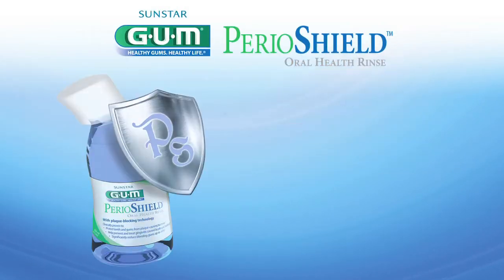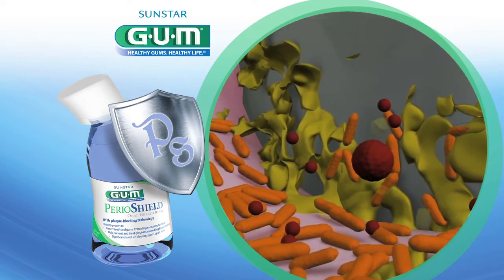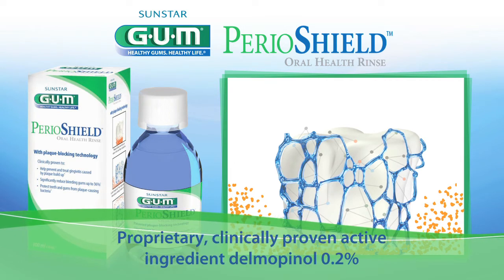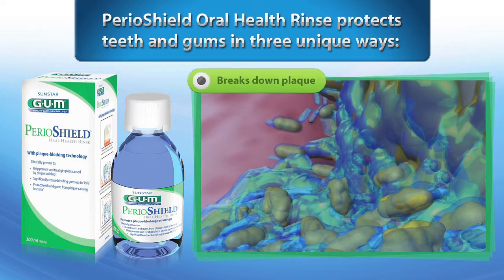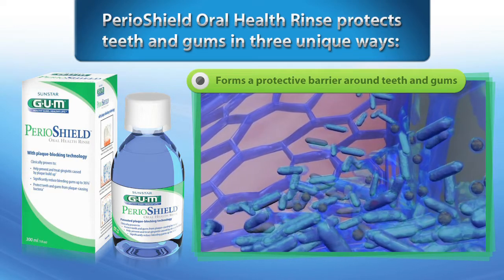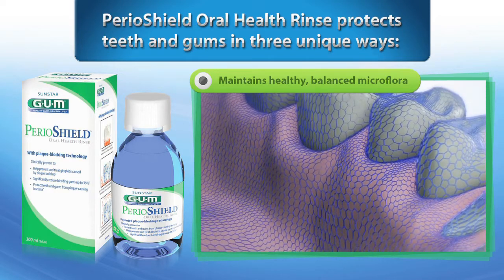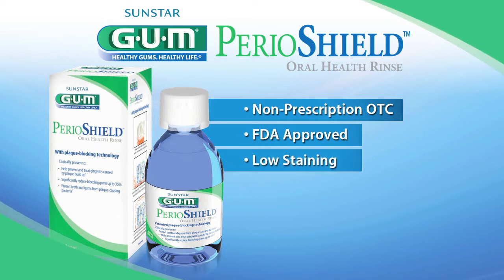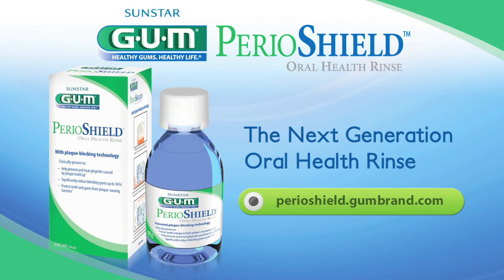GUM PerioShield: Next Generation Solution for the Treatment of Gingivitis